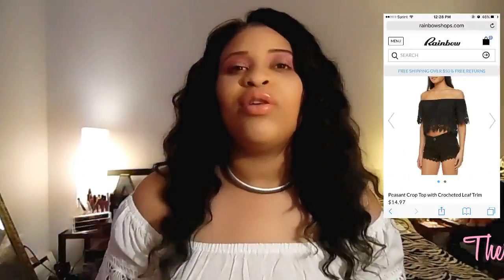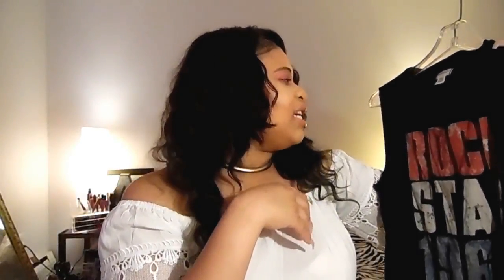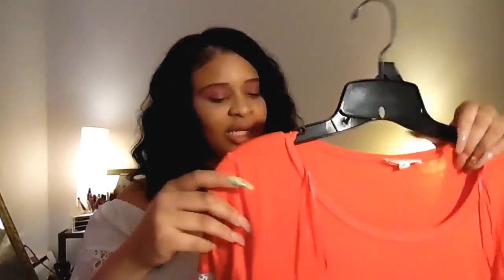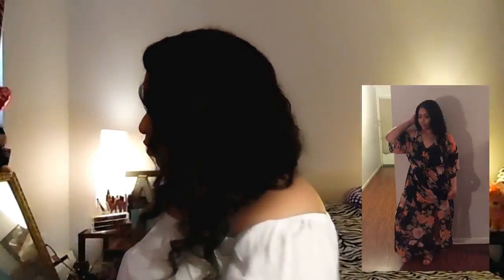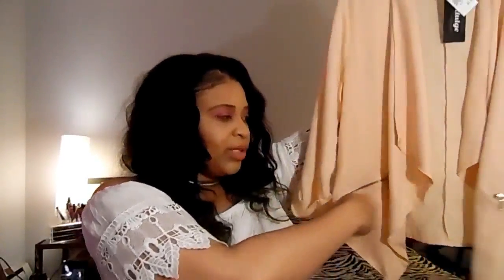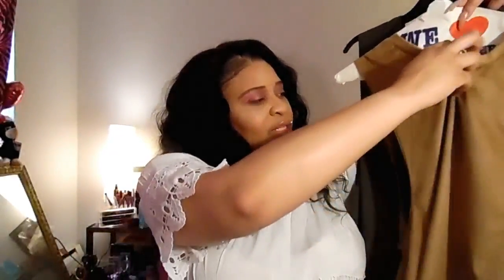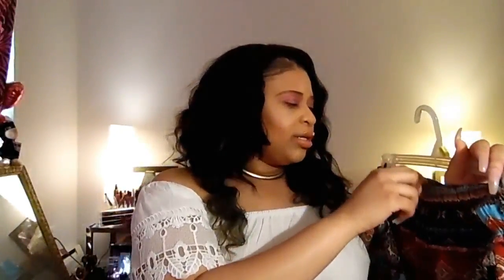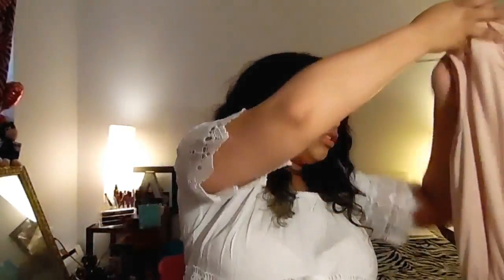Spring/Summer Haul 2016|Pt. 2:Clothing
Will fill later

Don't be afraid to suggest or ask about certain videos you want to see.I don't bite guys;)!

Thanks for subscribing guys and sticking it out with me!Lets make this channel bigger and better.Feel free to let me know how I can improve or what you want to see.This channel is not only for my love of fashion but also to help.
-Dolly